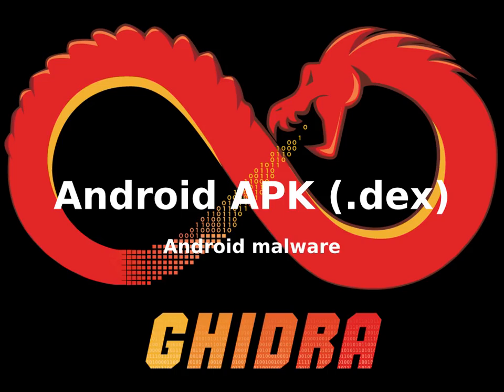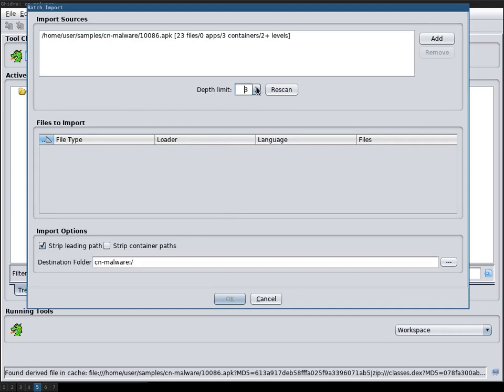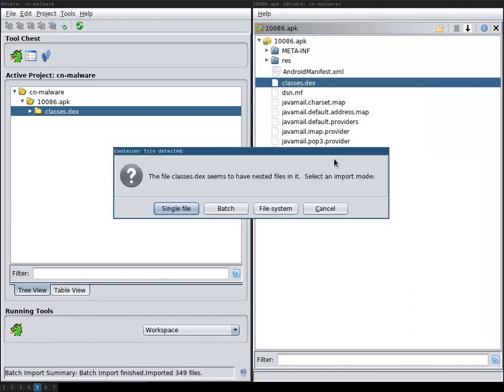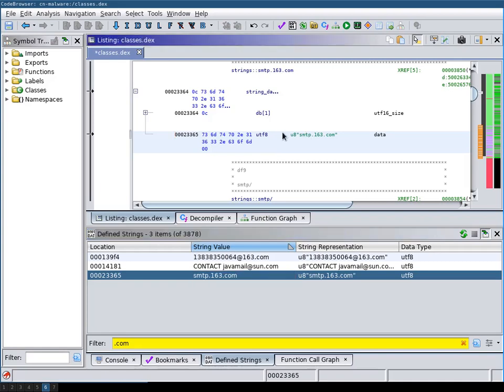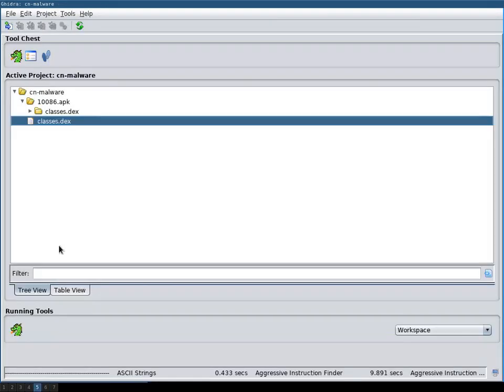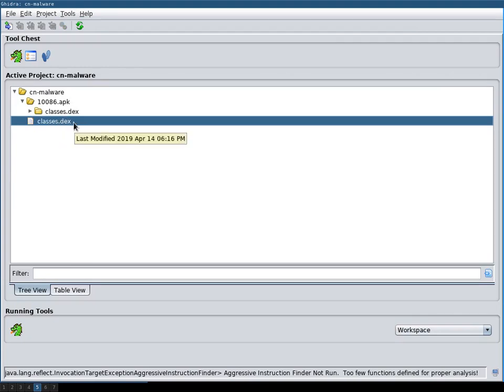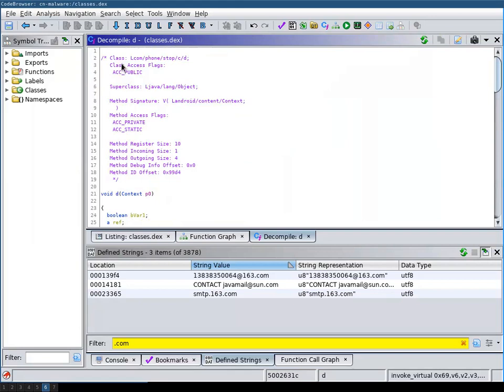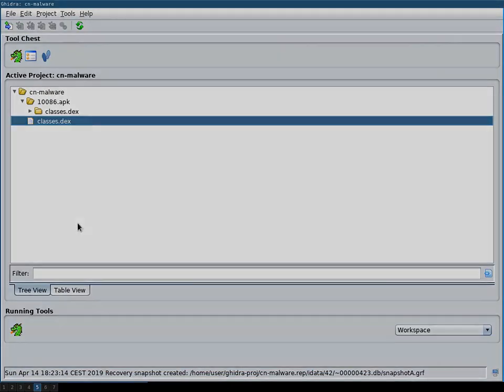Ghidra: Android APK (it's basically dex2jar with a .dex decompiler)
Ghidra's APK analysis capabilities are basically dex2jar. However, the .dex and .class bytecode decompilers are a nice touch that could come in handy if jd-gui can't (fully / correctly) decompile an APK.